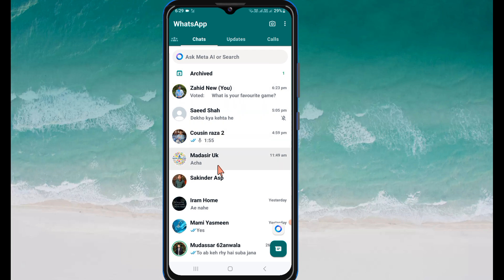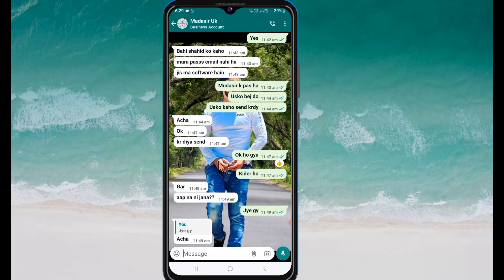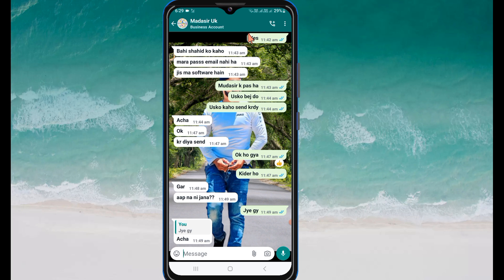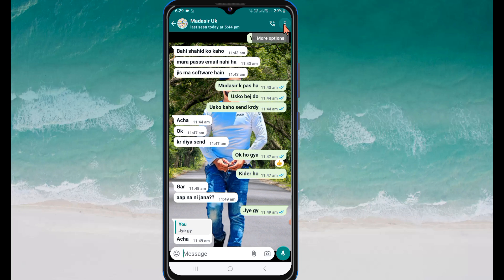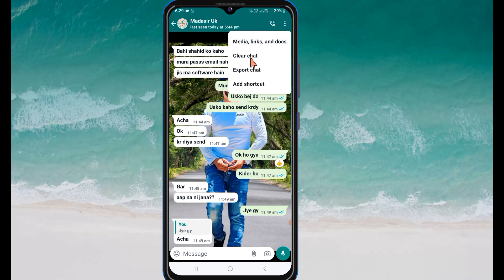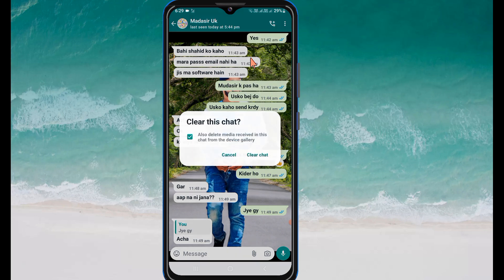How to clear chat on whatsapp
Learn how to clear WhatsApp chat effectively with our step-by-step guide! In this video, we show you how to clear chat on WhatsApp, delete WhatsApp chat, and perform a complete WhatsApp chat deletion. Whether you want to clear chat history on WhatsApp, erase WhatsApp chat, or simply remove WhatsApp chat, we've got you covered. Discover WhatsApp clear conversation techniques and WhatsApp chat cleanup tips, as well as how to use WhatsApp delete chat features to manage your messages. This tutorial includes WhatsApp tips and tricks for WhatsApp chat remove and WhatsApp conversation delete, ensuring you know how to clear messages on WhatsApp easily. Watch now to master WhatsApp tricks and learn the best methods to delete WhatsApp messages and clear WhatsApp chat history!